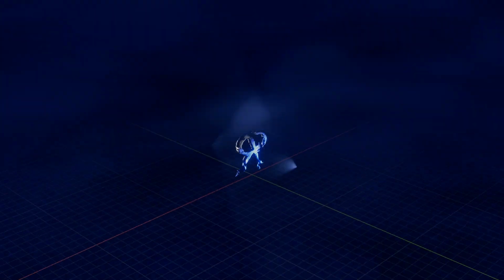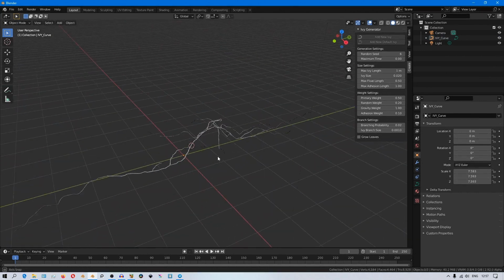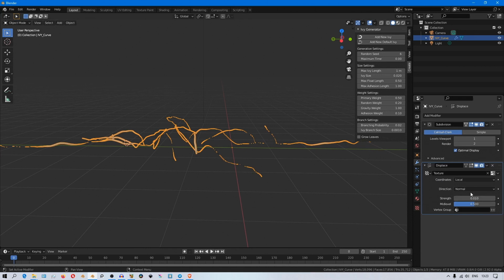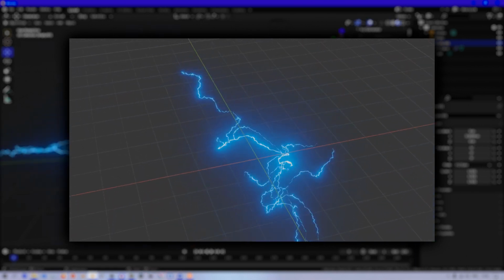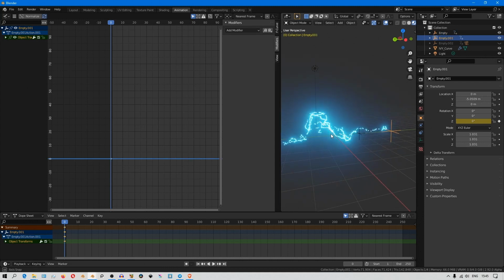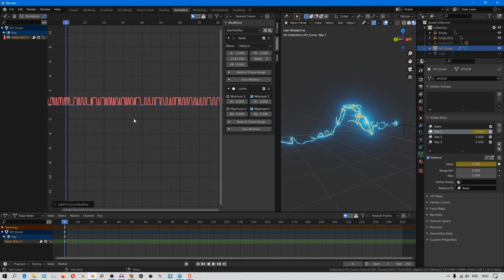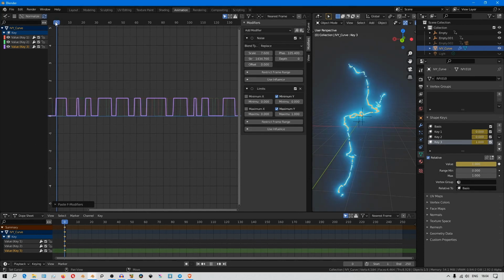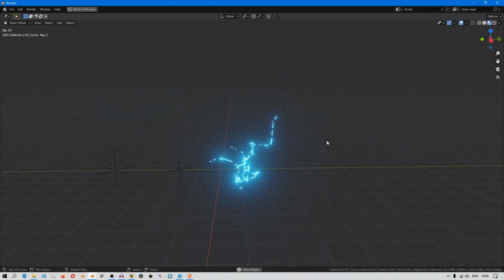How to Electricity in Blender 2.9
In this video we look at an alternate approach to creating some electric effects in Blender still using the addon ivy generator as our starting point, but unlike in the previous electric fx tutorial we will convert the curves into a mesh and work from there.

12 procedurally animated(mesh) and 12 keyframed electric fx(curves)